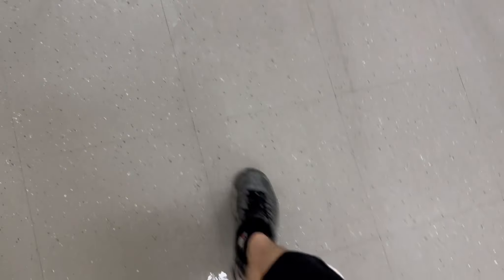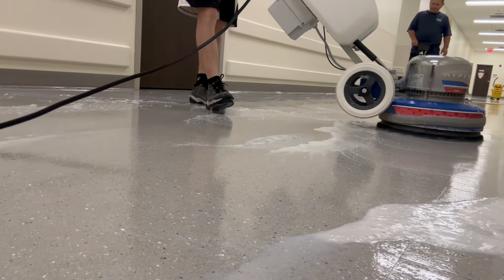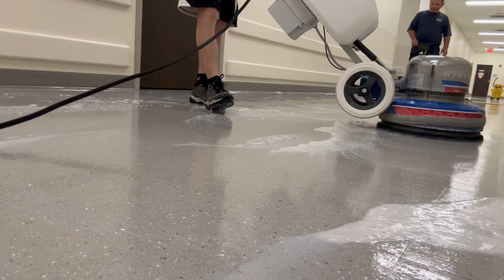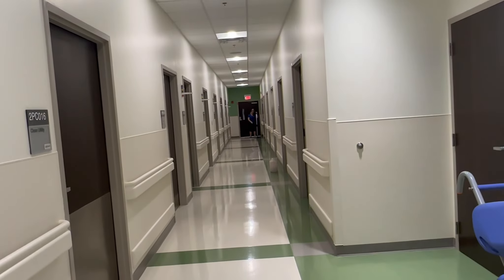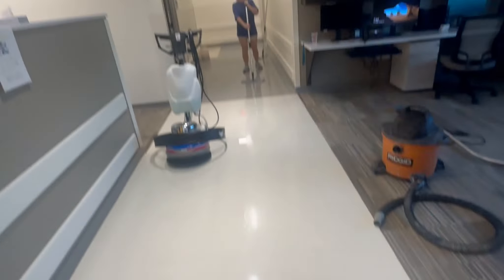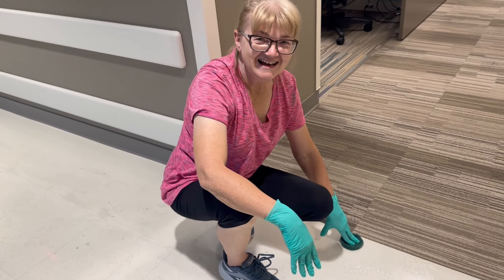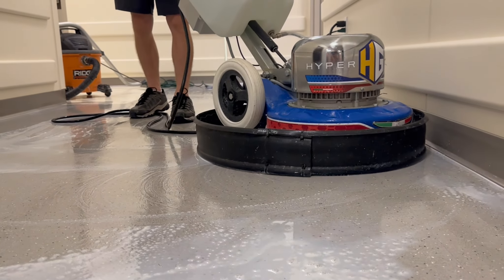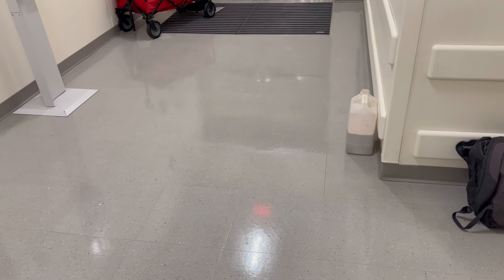TAKING ON THE LARGEST STRIP AND WAX FLOOR JOB WE HAVE EVER DONE! In over our heads..?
Today we do a very dirty commercial VCT strip and wax job in New Port Richey Florida. It turned out great! Help us get to 25k!

Dirty tile! and carpets!